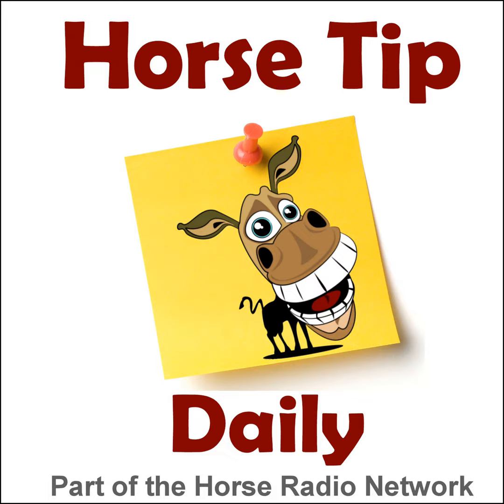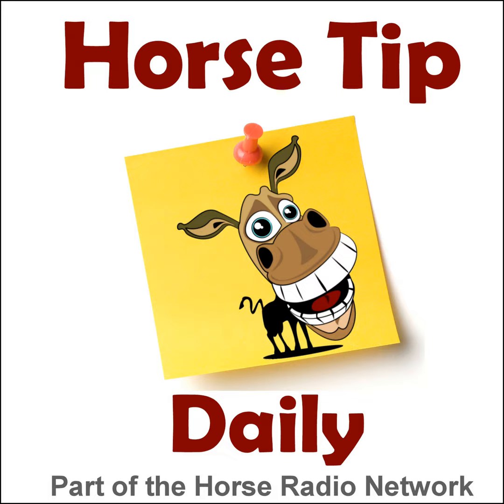Horse Tip Daily #406 by ECOGOLD – 50 Horse and Equestrian Blogs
Glenn shares a great list of the top equestrian blogs.